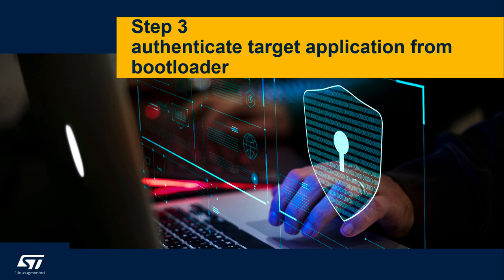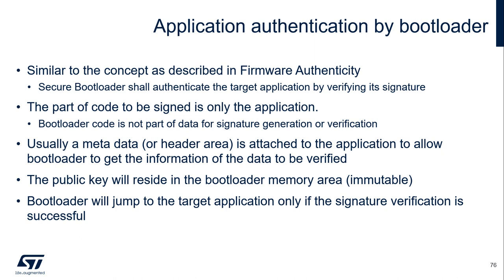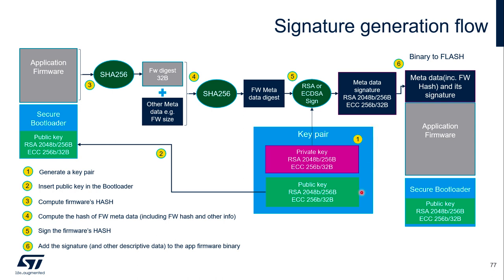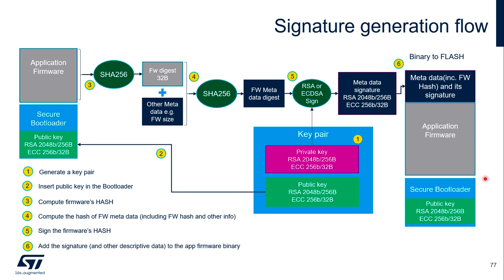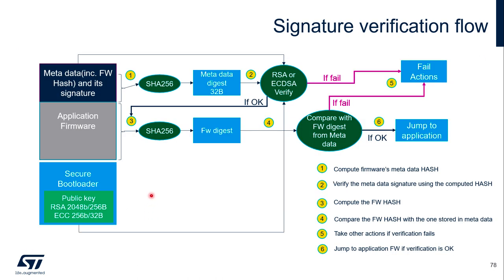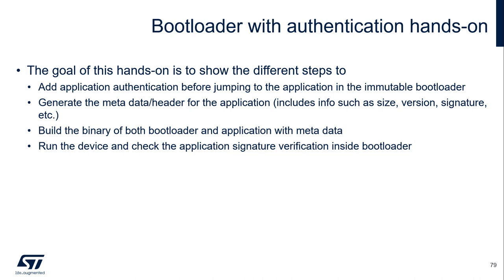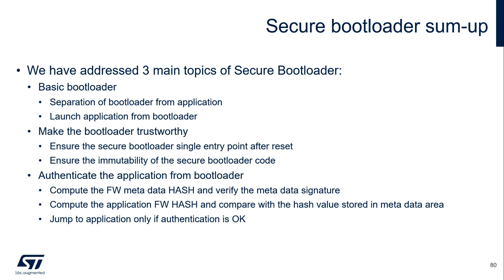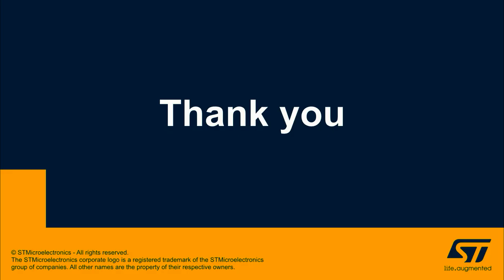Security Part4 - STM32 security in practice - 13 Step3 Authenticate target app from bootloader